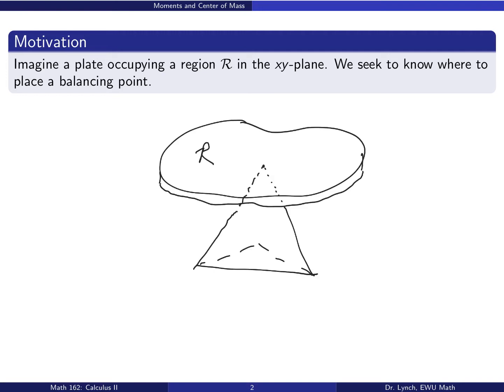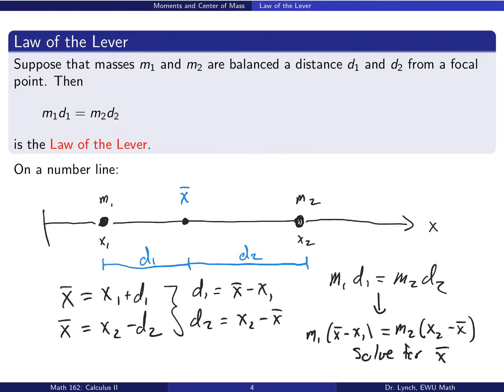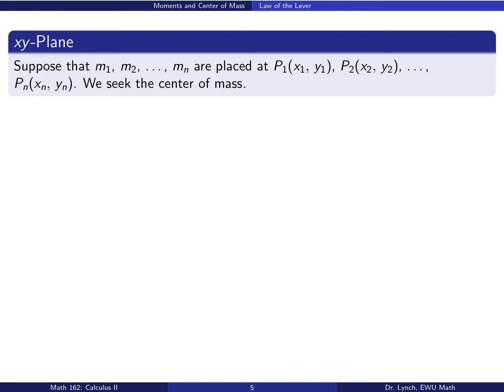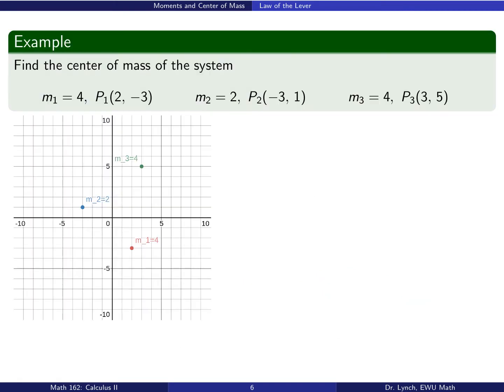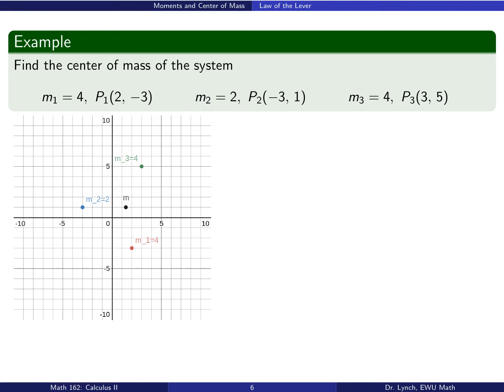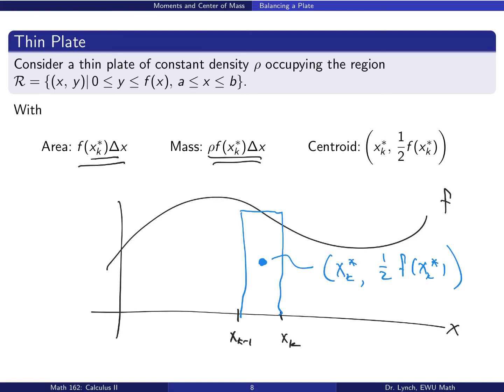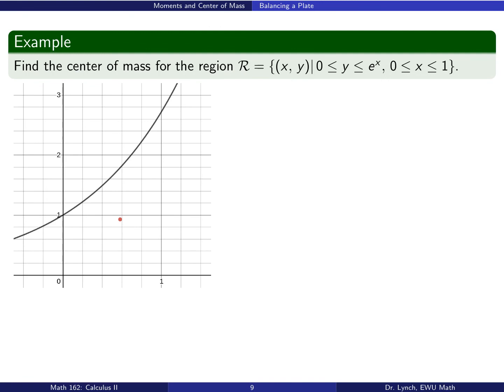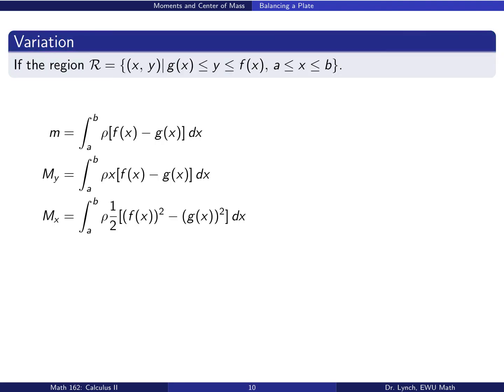EWU Math 162 : Advanced Applications of Integrals - Moments and Center of Mass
We discuss the center of mass of a number of masses placed in the plane.  We use that framework to discuss the center of mass of a thin plate occupying a specific region in the plane.